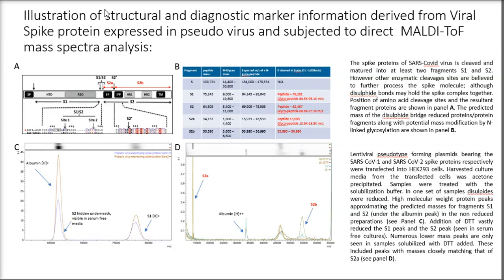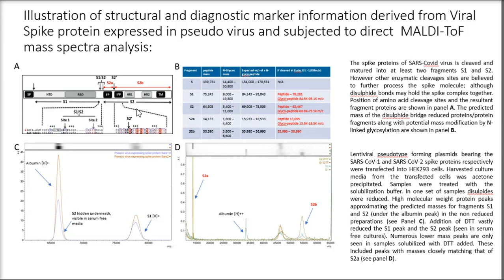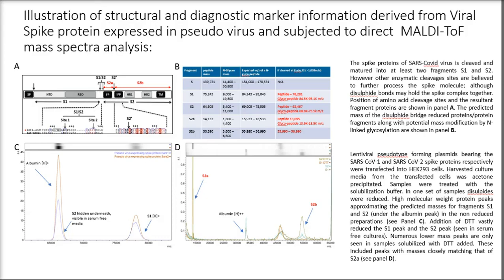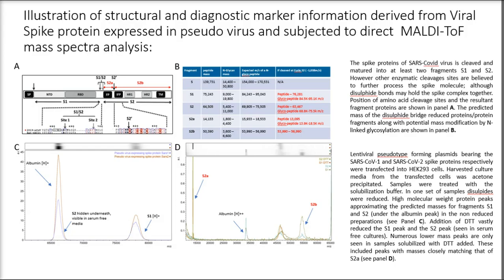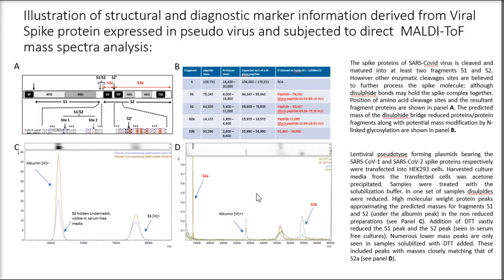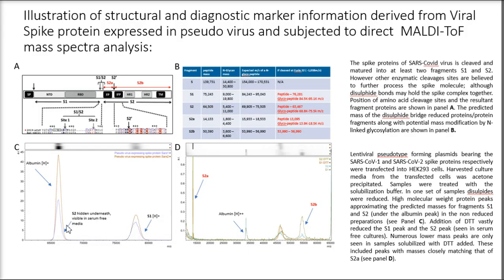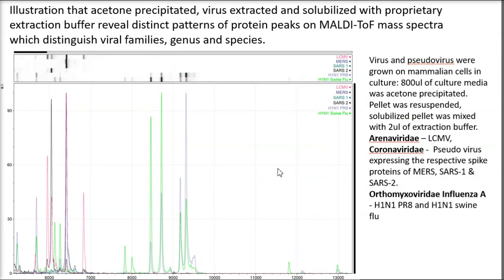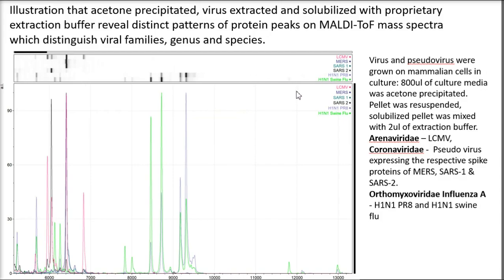ASMS 2020: Direct, MALDI-ToF MS, detection of SARS-1 and SARS-2 (COVID-19) fusion glyco-peptid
A short video from the poster presented at ASMS2020 American Society for Mass Spectrometry conference.

Thank you for our partners who took part in this study, a proof of principle of viral envelope protein detection on MALDI-ToF mass spectrometer for COVID-19 and beyond